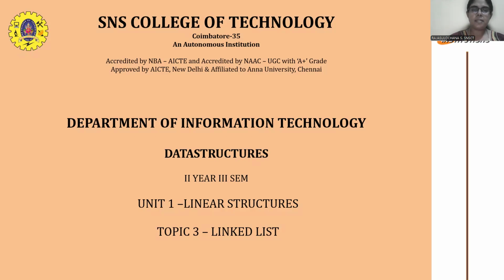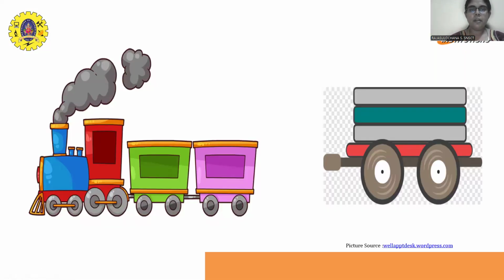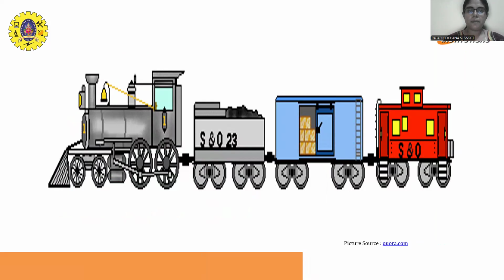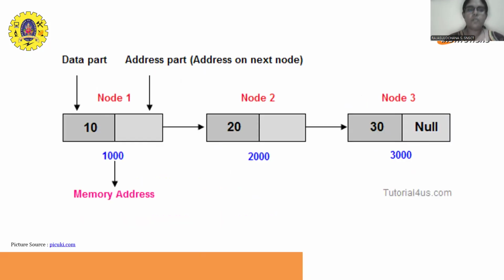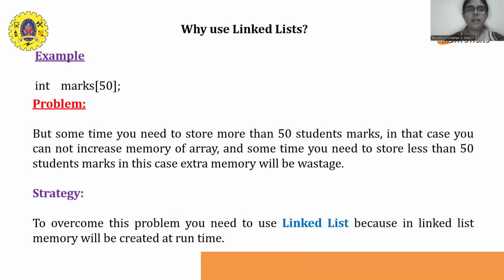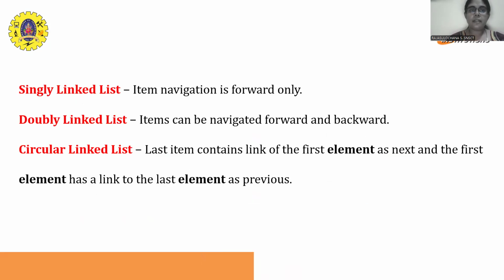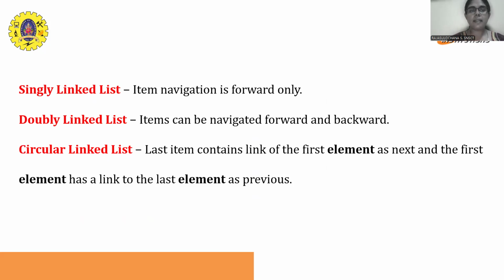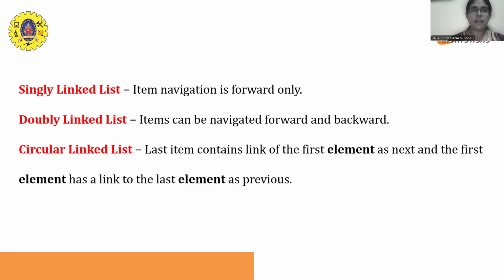LINKED LIST | DATA STRUCTURES | SNS INSTITUTIONS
A linked list is a linear data structure in computer science, consisting of a sequence of elements called nodes. Unlike arrays, where elements are stored in contiguous memory locations, linked list nodes can be stored non-contiguously.